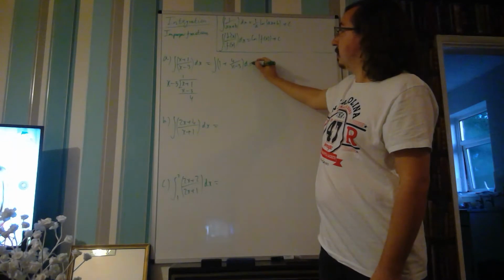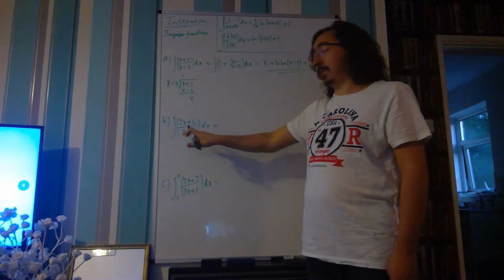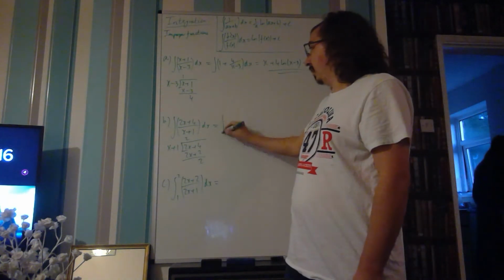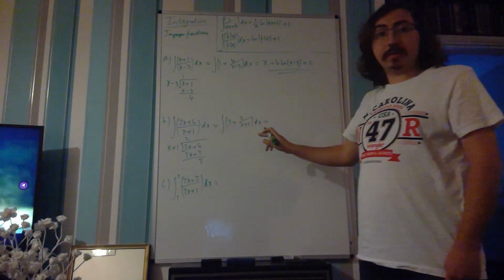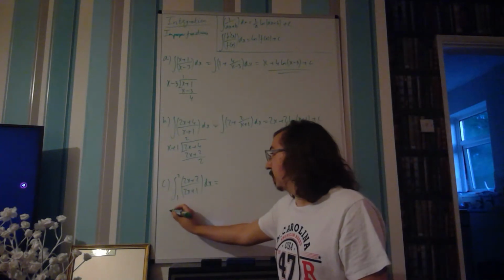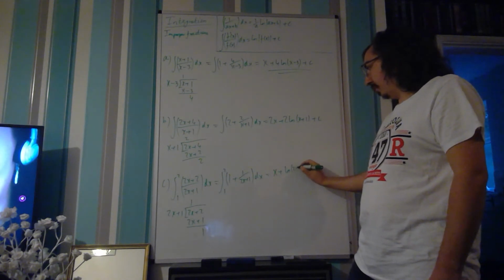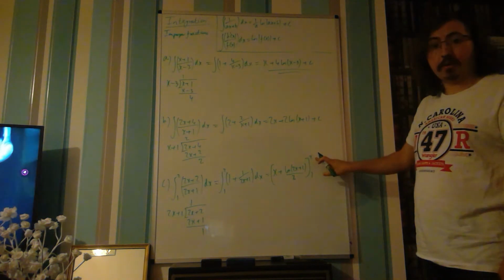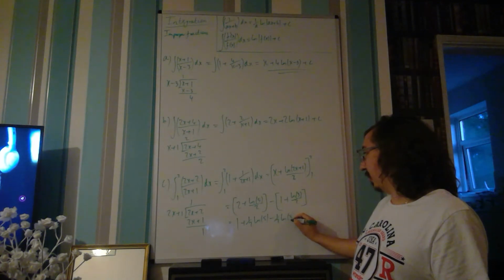Integration of improper fractions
A video showing how to integrate expressions including improper fractions.